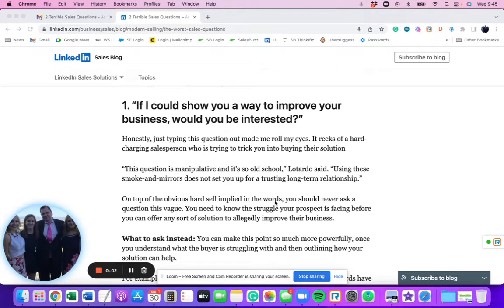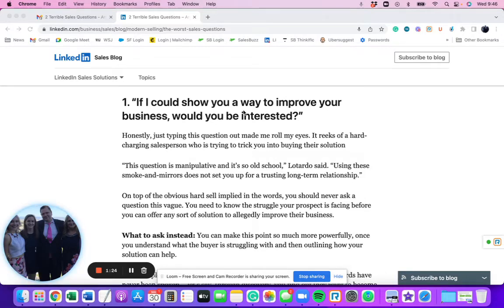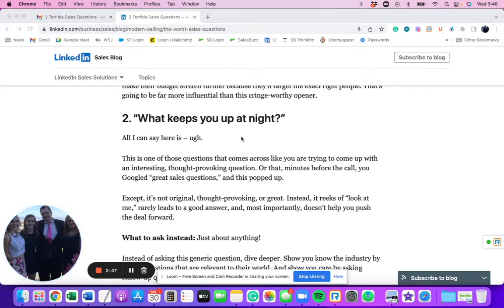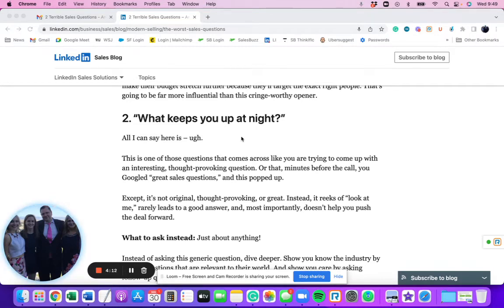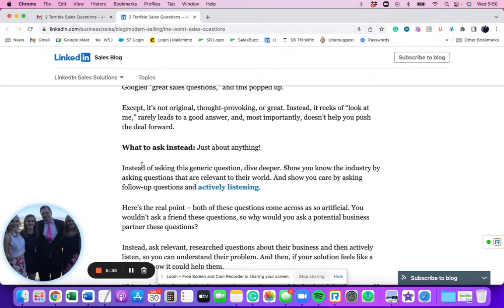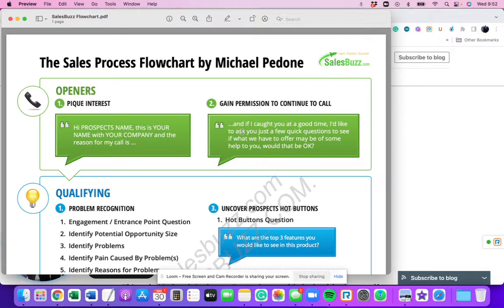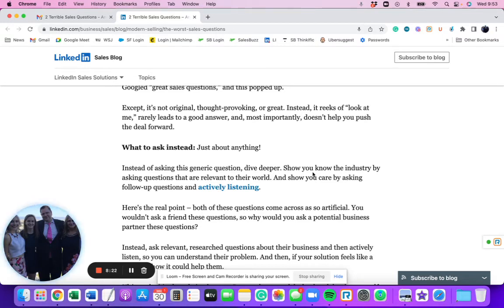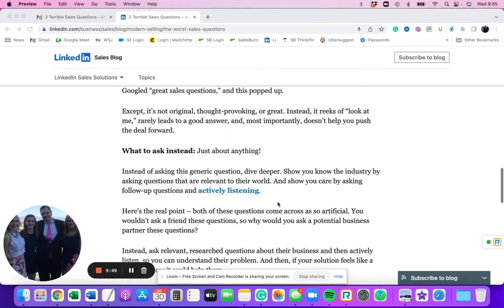2 Terrible Sales Questions You Never Want to Ask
2 Terrible Sales Questions – Why they are terrible and What to Ask Instead.

You can learn more about our B2B sales training and view the curriculum